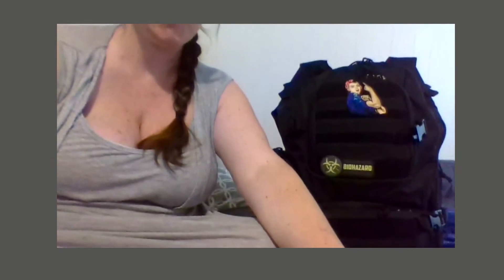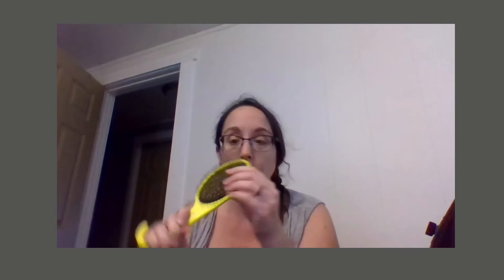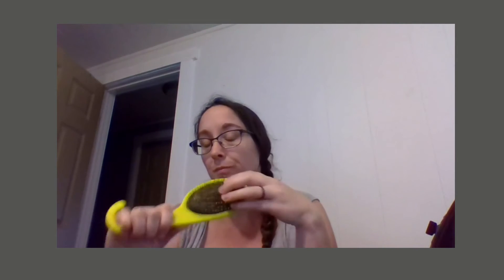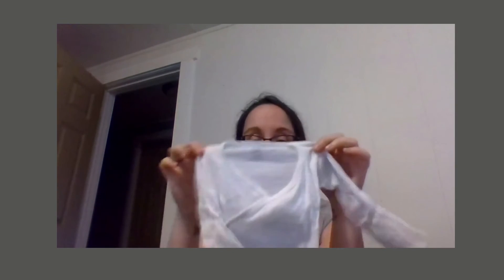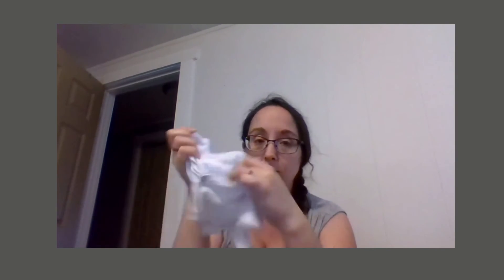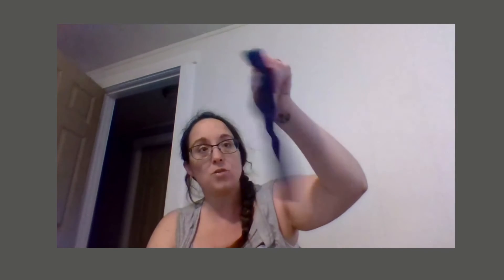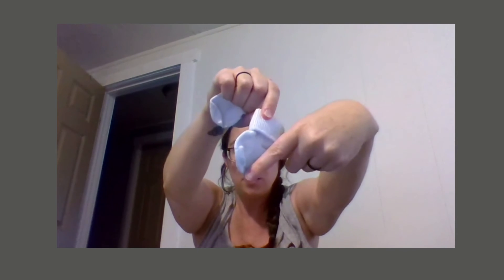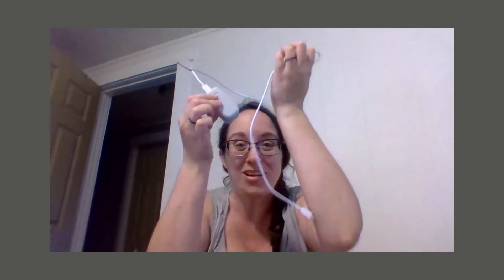Lettie Talks | Hospital Bag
What do I have in my hospital bag, and what did I choose to leave out this time?
I did forget to include copies of my birth plan - with requests for what we will do with Little Man or myself in case there is need of a NICU or ICU visit. But, we are still finalizing those plans, and they will be printed up and added shortly.